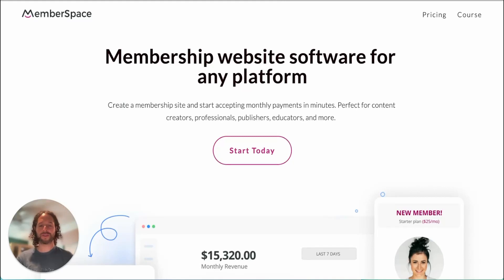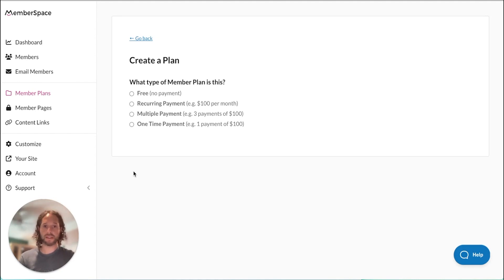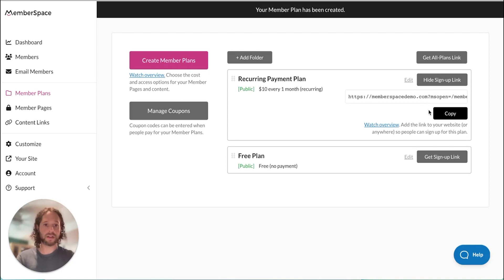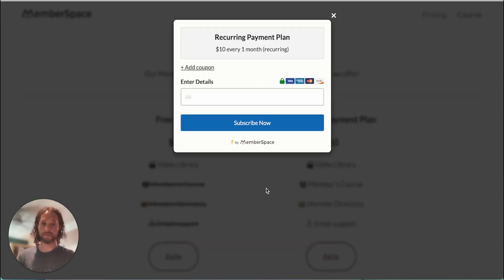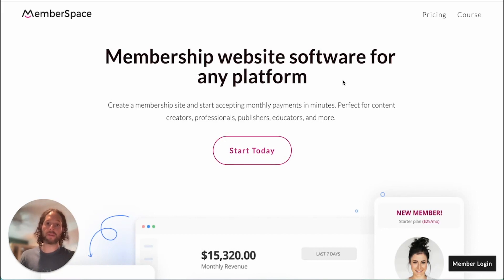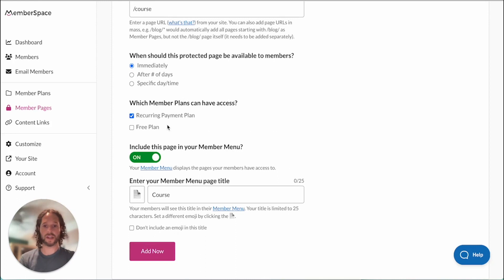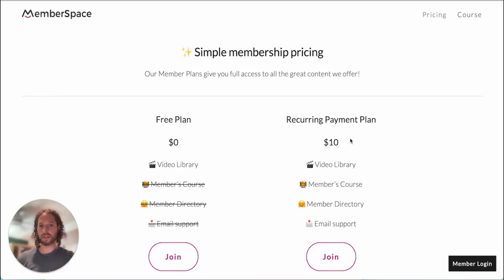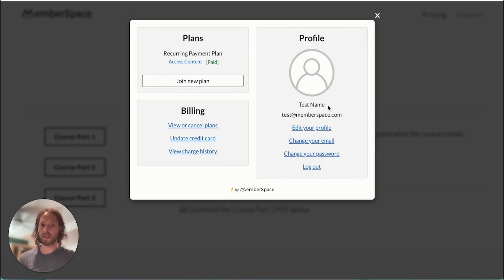MemberSpace 101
Simply lock access to any page of your website and choose what people pay to get in. Create memberships for anything you want including courses, digital downloads, video tutorials, member directories, and more while having 100% control over the look & feel.

🔒 Turn any part of your website into members-only!

ABOUT MEMBERSPACE
MemberSpace empowers membership creators across the world to launch and grow a sustainable membership business. With MemberSpace's advanced features and resources, you can easily sell any type of digital content — like an online course, content library, private podcast, paid community, digital downloads, and much more. Our friendly support team and fully customizable no-code software make it simple to turn your knowledge and expertise into a thriving business with scalable income.